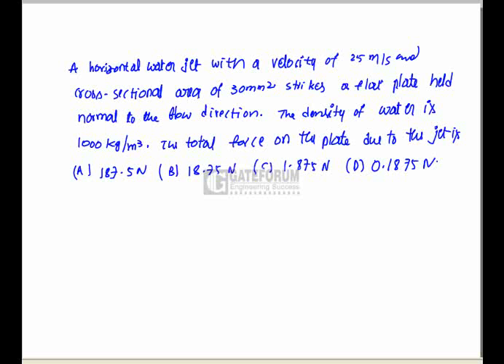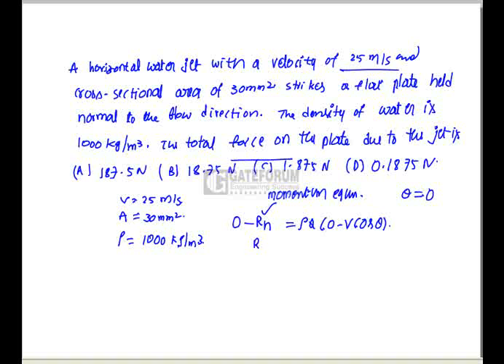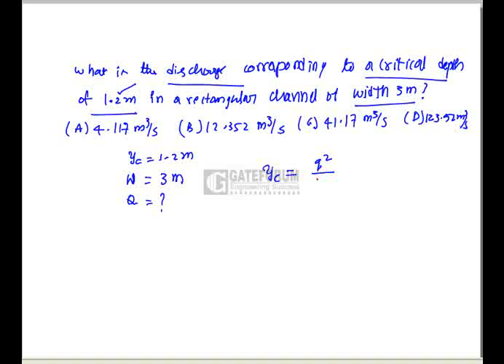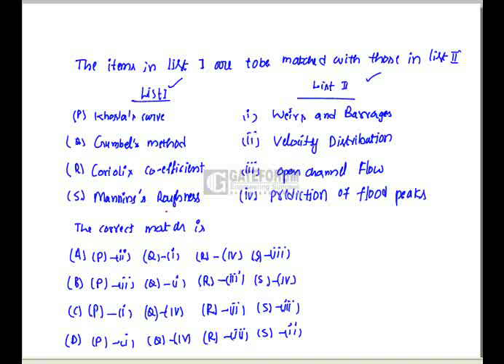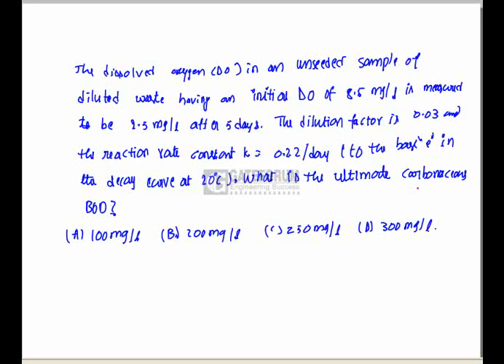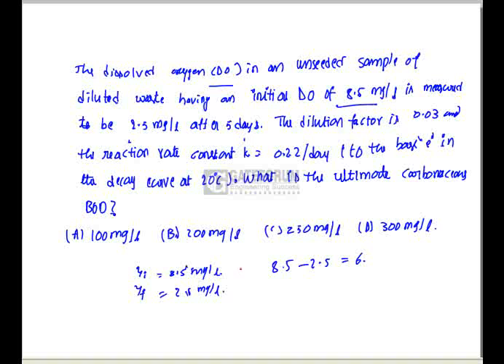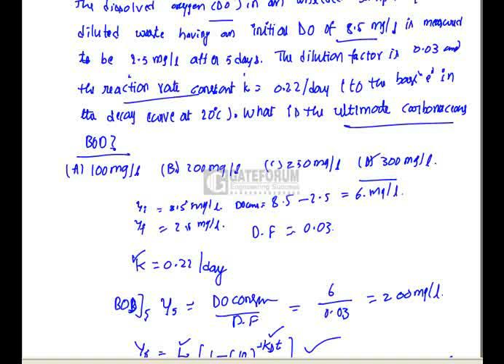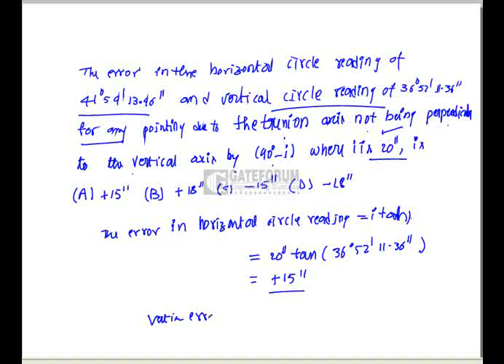Gateforum_TarGATE-CE-7202-40-45_TestDiscussions.flv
Gateforum TarGATE Video Test Discussions